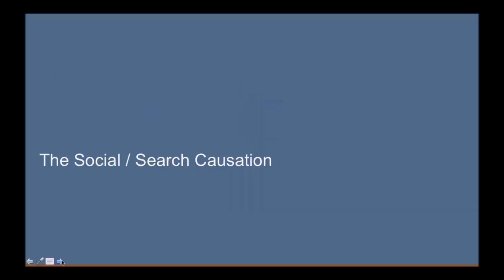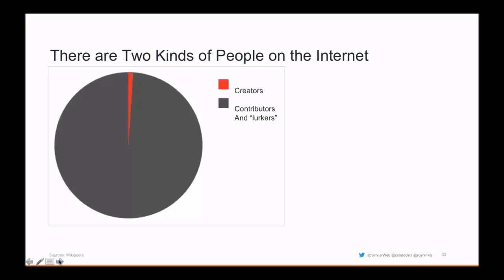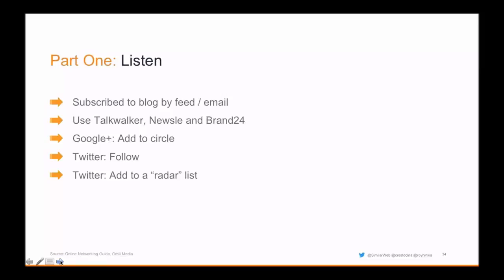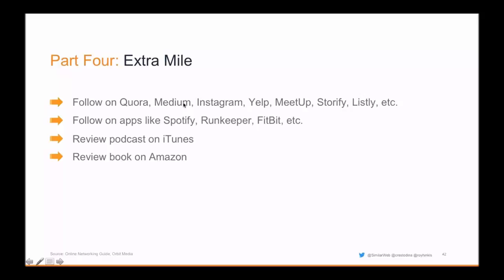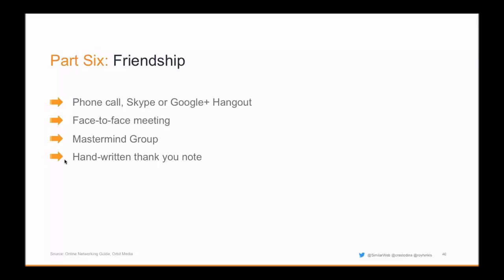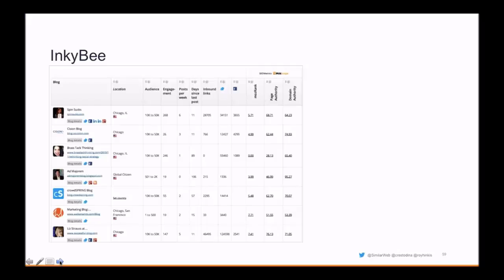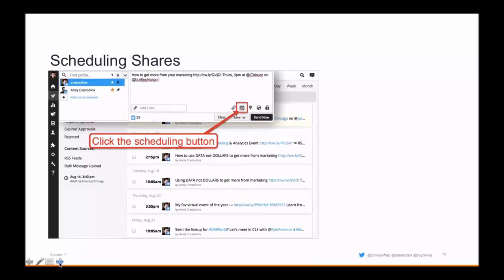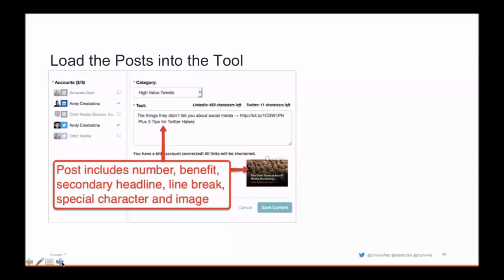Webinar How to Create the Perfect Storm with SEO and Social Media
In this webinar we host Andy Crestodina a web strategist and the co-founder of Orbit Media.  Andy is showing us how SEO and social media not only compliment one another, but can cause website traffic to grow exponentially, Watch the recording to learn how to make the most of the relationship between the two.